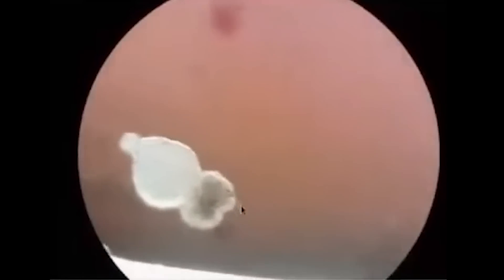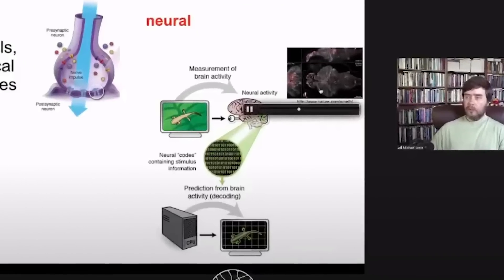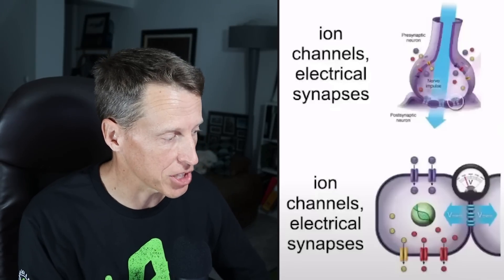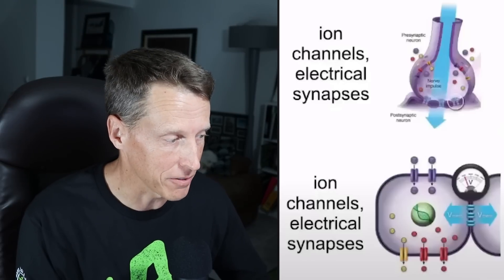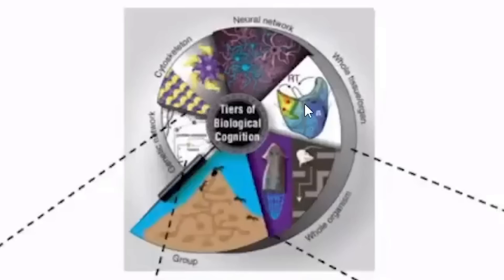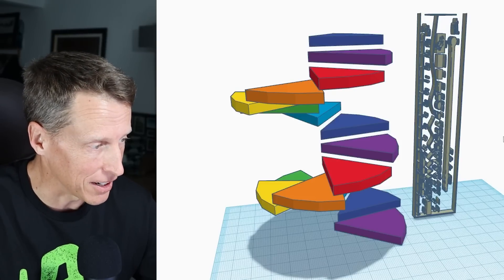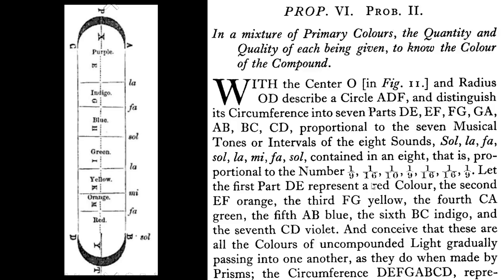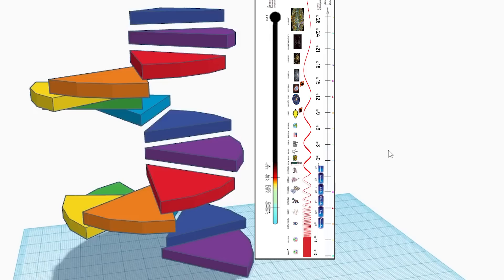All cells communicate? Colors repeat like sound?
Dr. Michael Levin has made huge breakthroughs in understanding how organisms regenerate. How does a planarian regenerate all parts of its body? Dr. Levin calls it immortal.

I found amazing correlation between his theory, my own theory, and Sir Isaac Newton!

Did you know he wrote a book call "Opticks" that invented ROYGBIV? Did you know the color wheel is a wheel because it repeats?

If this video doesn't knock your sock puppets off I don't know what will!

Watch Michael Levin's Full Briefing here:
Michael Levin | Cell Intelligence in Physiological & Morphological Spaces

Join the DeSci movement at UAPsociety.com